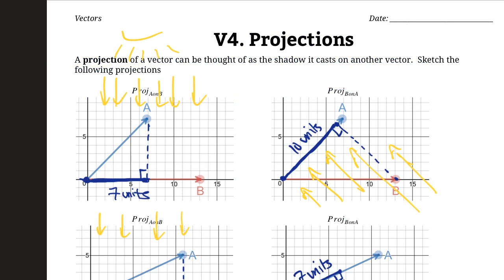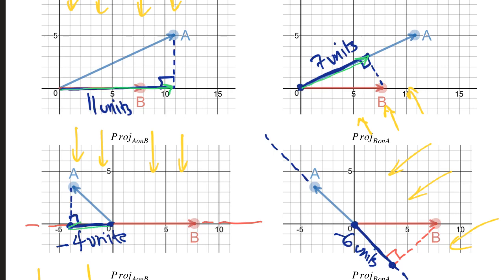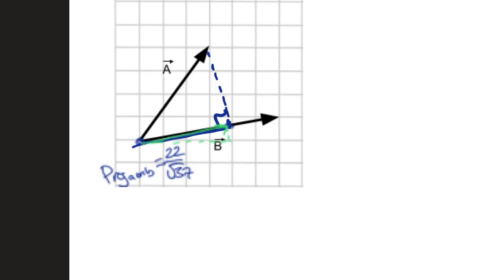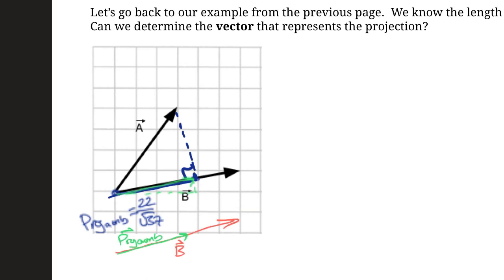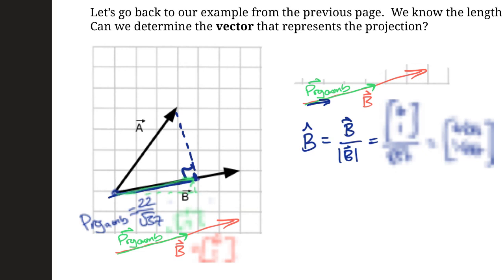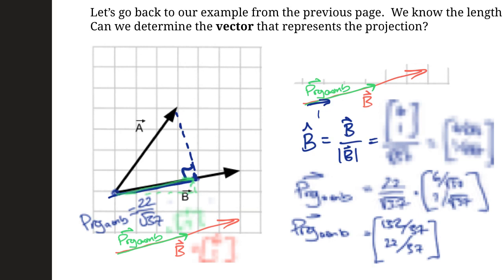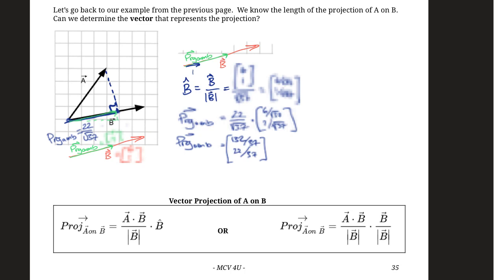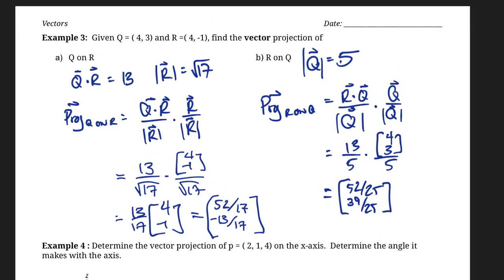Vector Projections Part 2: Vector Projections